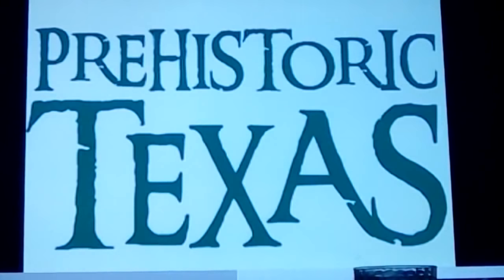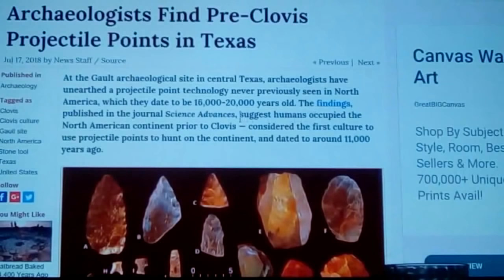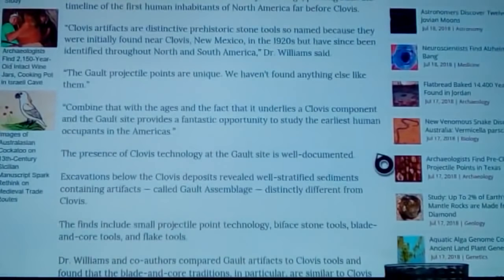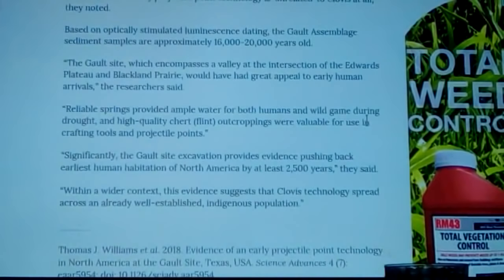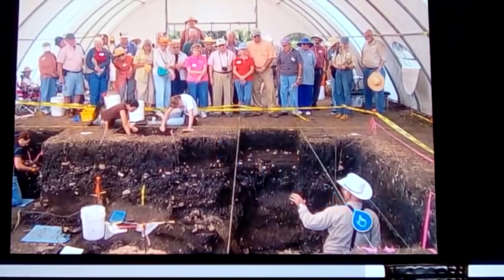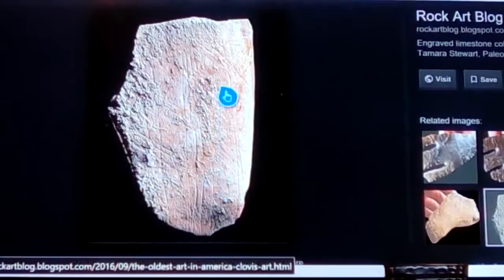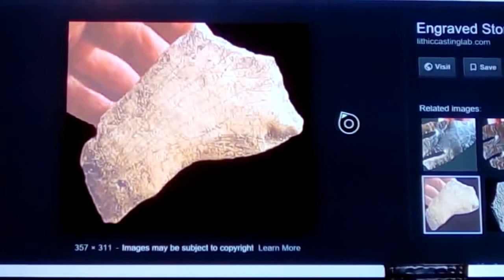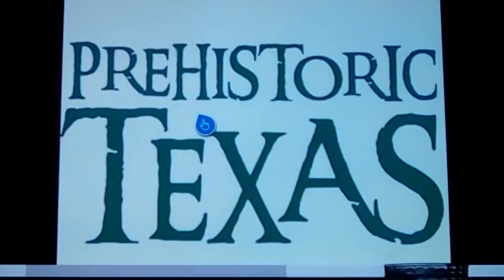Prehistoric Texas : Gault Site 16-20,000BC New Finds!!! 2018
in the NorthEast portion of central Texas, below Waco and above Austin, near Georgetown: is the ancient site at Gault: a Prehistoric site that predates the Clovis people by thousands of years, showing a Human presence much earlier in the Americas: some 16-20,000BC